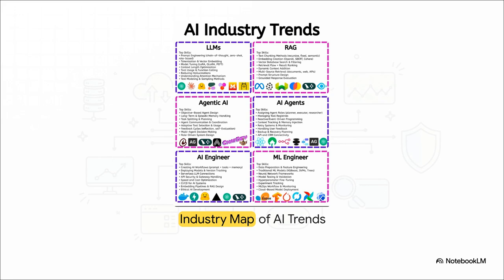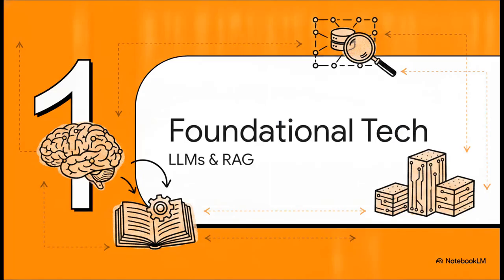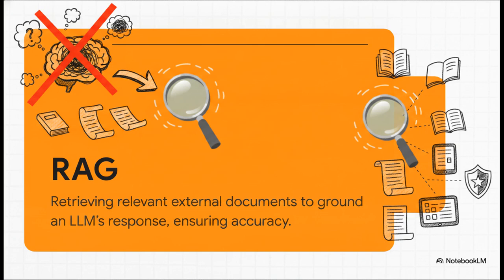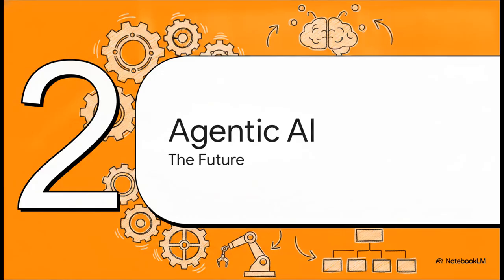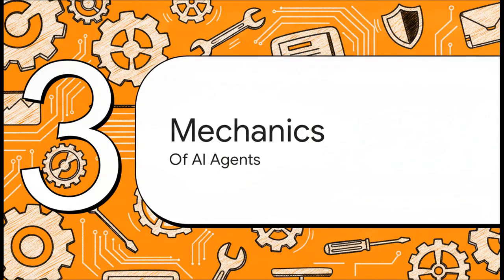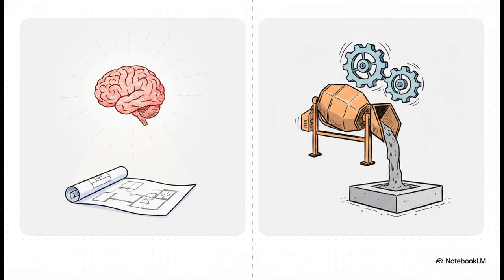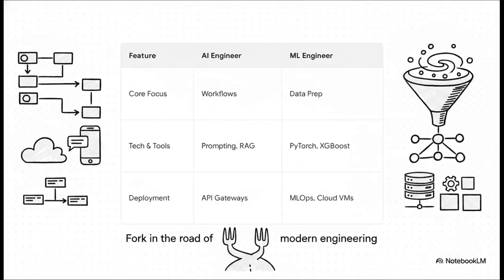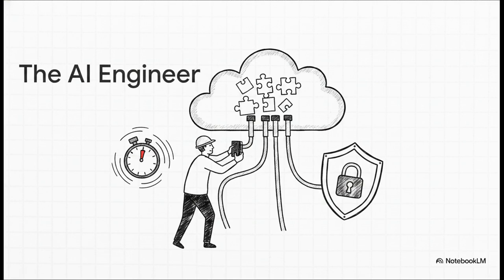AI Industry Trends